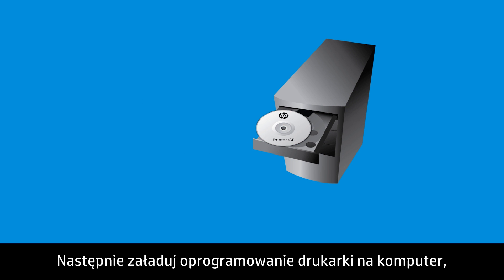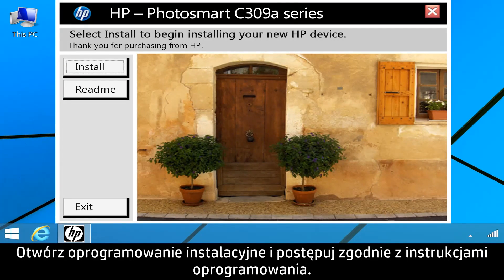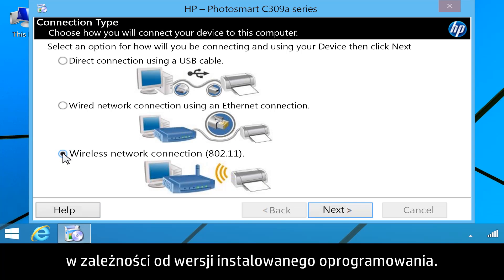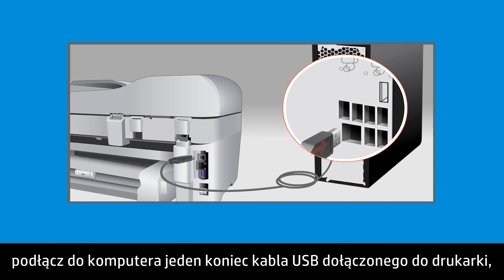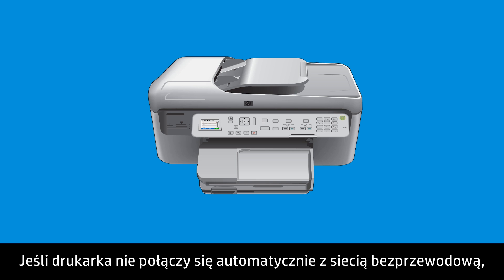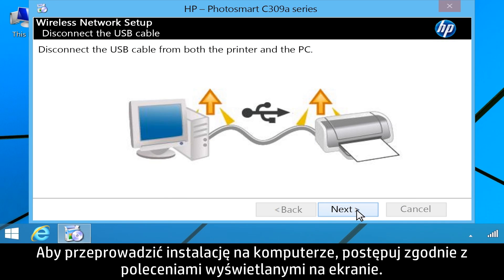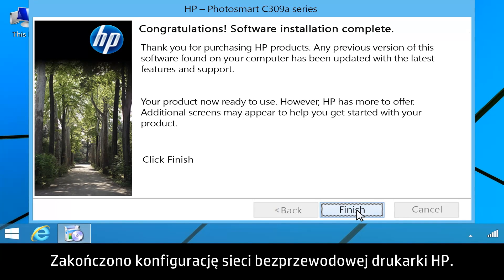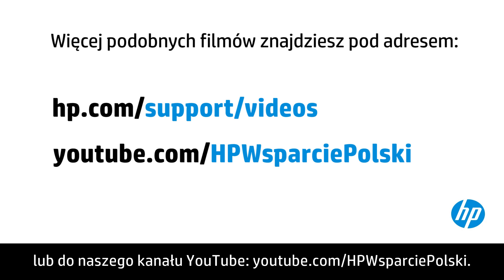Podłączanie drukarki bezprzewodowej do sieci bezprzewodowej za pomocą kabla USB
Dowiedz się, jak skonfigurować drukarkę bezprzewodową w sieci bezprzewodowej za pomocą kabla USB.
Więcej opcji pomocy dotyczących drukarki jest dostępnych pod adresem hp.com/support.